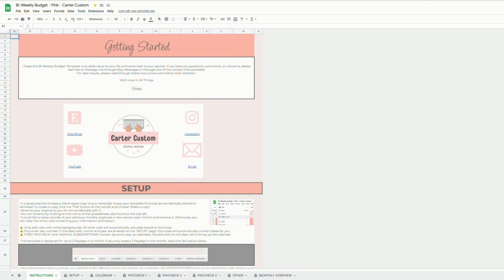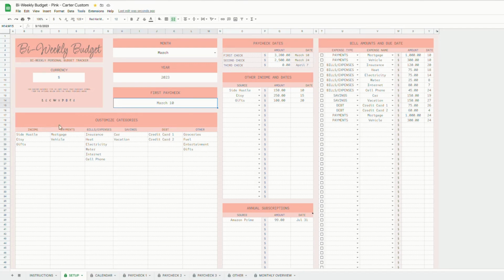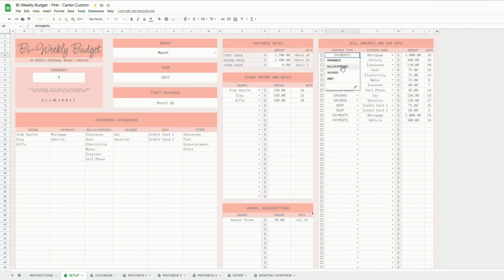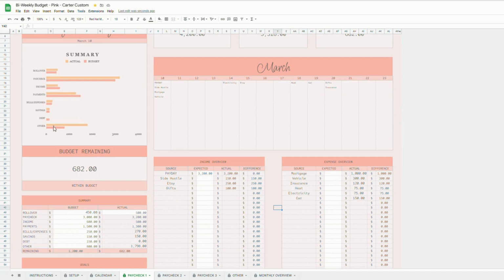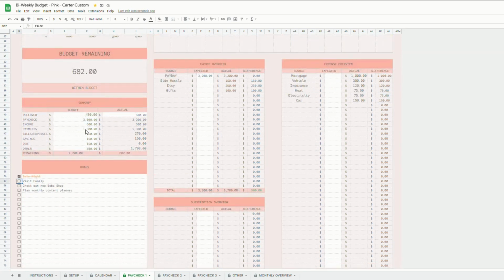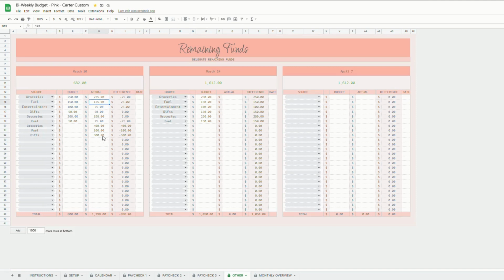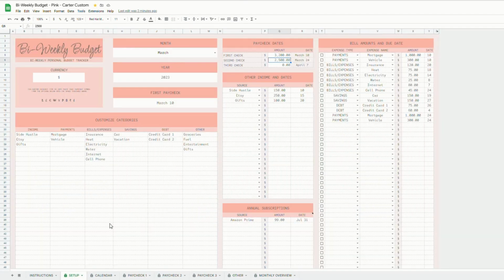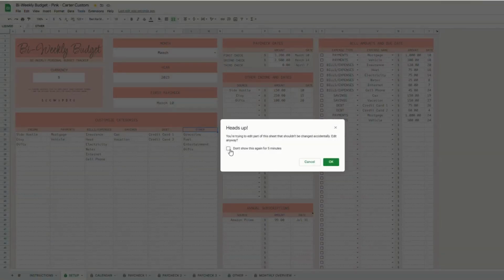Google Sheets Budget Tracker Template Walkthrough.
In this video I give you a quick walkthrough on how to use this Google Sheets Bi-Weekly Budget Template, available in my Etsy Shop. This Spreadsheet allows you to see your complete bi-weekly breakdown of you income and expenses, as well as allow you to delegate any remaining funds.
In just a few minutes, you will have your entire month, and year of budgeting automated for you. Allowing you to enter only your paycheck amounts, and easily see your remaining funds.
Never miss a payment or subscription again.